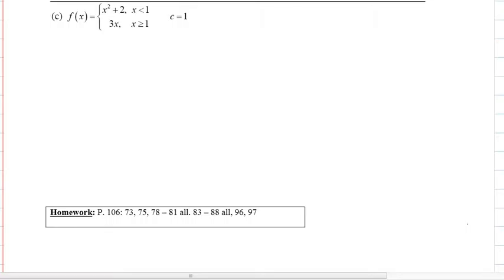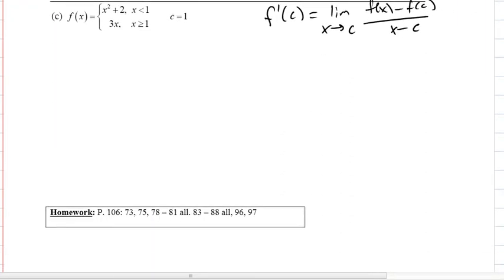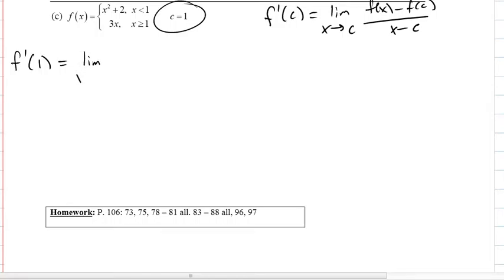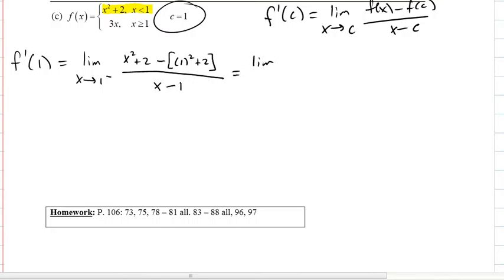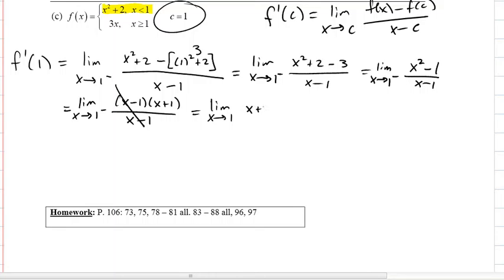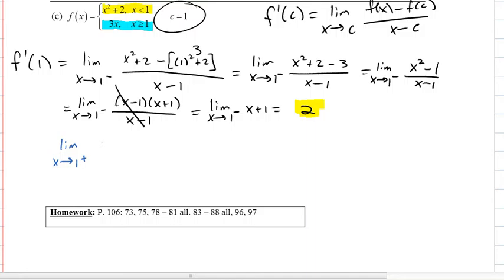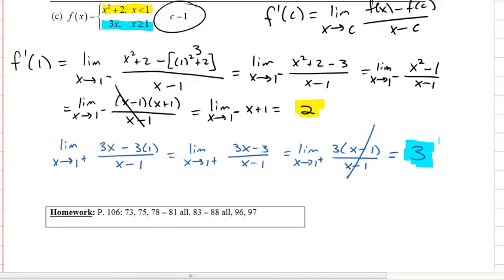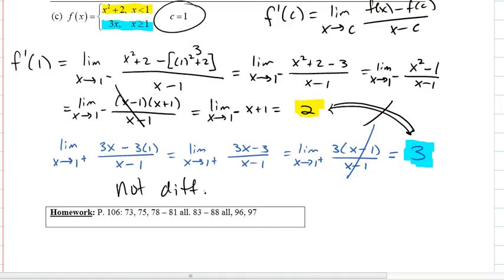2 1 The Derivative and Differentiability pt3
STUDENTS:
This video covers what it means for a function to be differentiable.